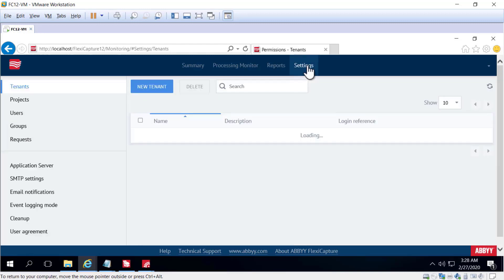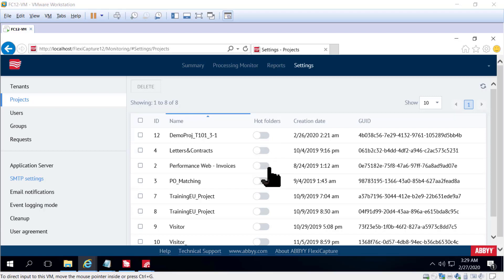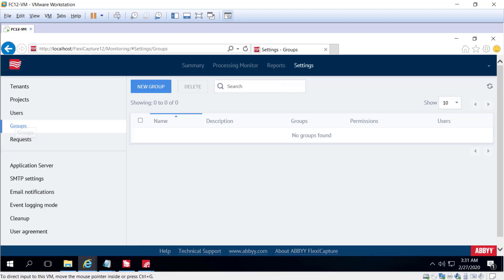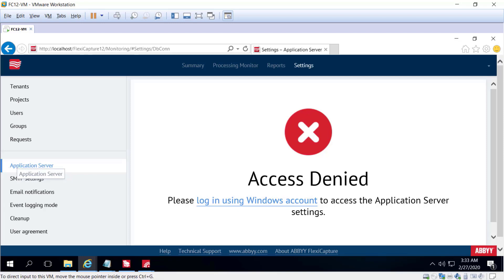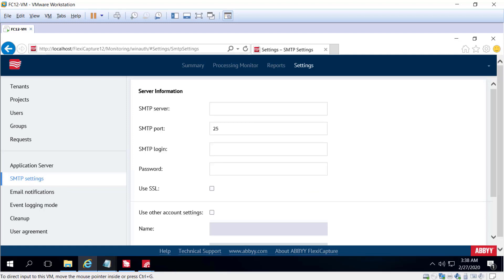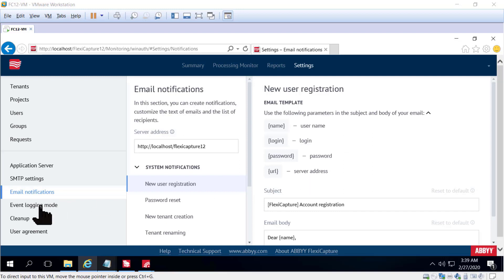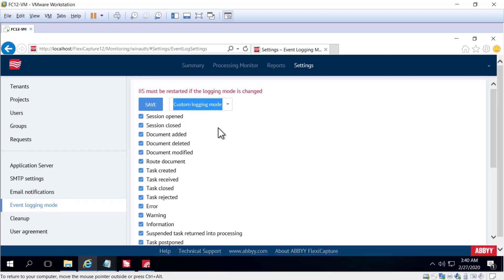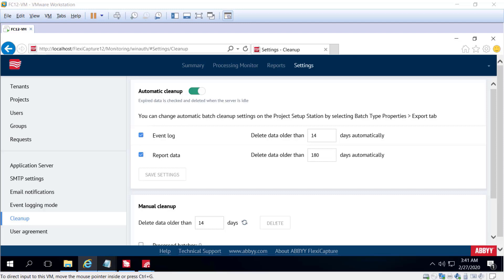ABBYY FlexiCapture Demo: System Architecture - Administration & Monitoring (part 2 of 2)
Watch this demo and learn about the system architecture, its administration & monitoring in ABBYY FlexiCapture 12. To learn more about FlexiCapture 12, please